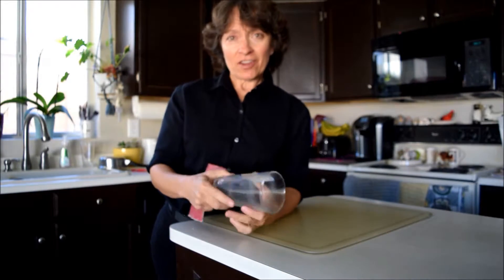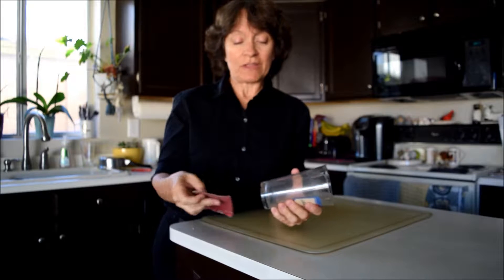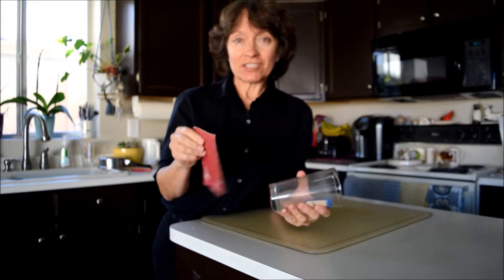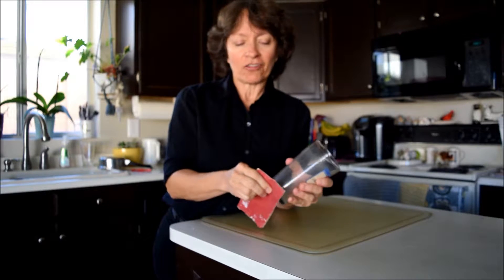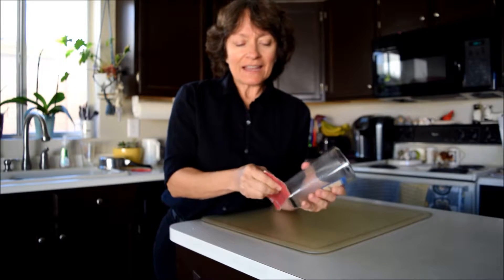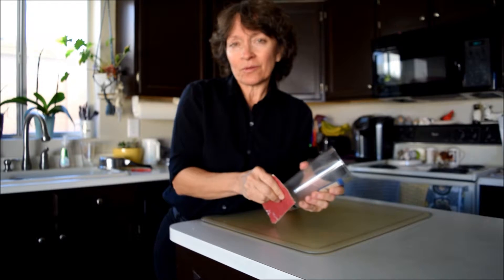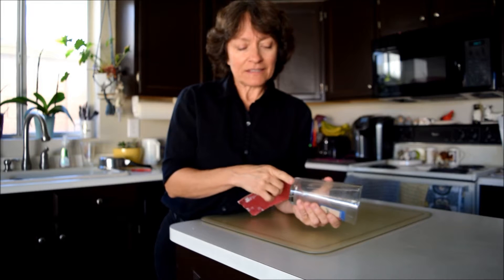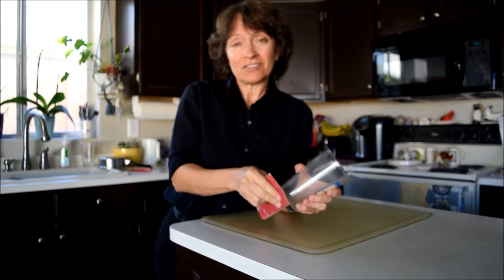Got Chips In Your Glassware? Try Sandpaper.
Do you have a favorite glass or plate that has a chip in it? Try using a fine grade or medium grade sandpaper on the chip. Smooths out the rough edges so nicely! Also works on ceramic items. Make sure you wash the item before using it. :)